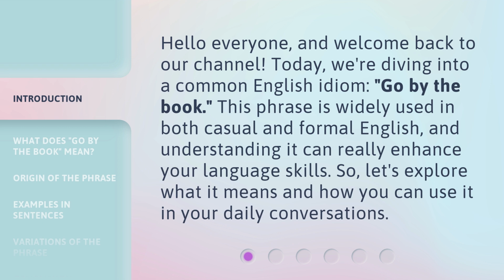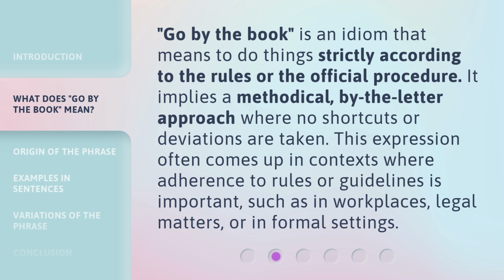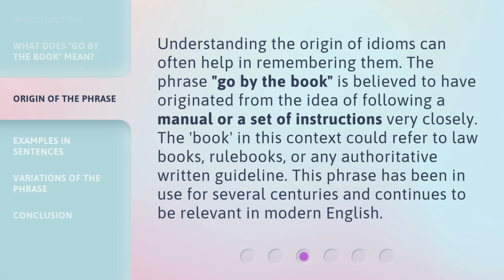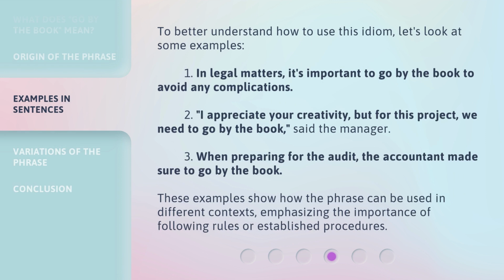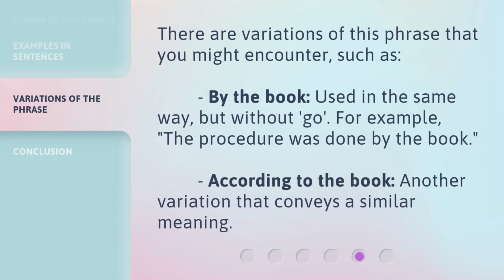Understanding "Go by the Book" in English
Unlocking the Secrets of 'Go by the Book' in English • Discover the true meaning and usage of the popular English phrase 'Go by the Book' in this informative video. Gain valuable insights and enhance your language skills as we unravel the intricacies of this expression.

00:00 • Introduction - Understanding "Go by the Book" in English
00:31 • What Does "Go by the Book" Mean?
00:59 • Origin of the Phrase
01:29 • Examples in Sentences
02:06 • Variations of the Phrase